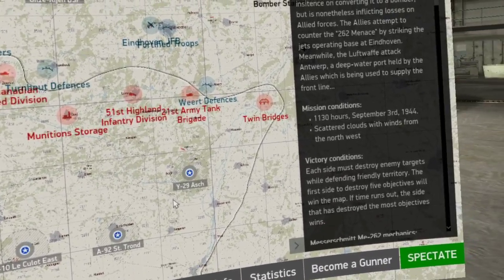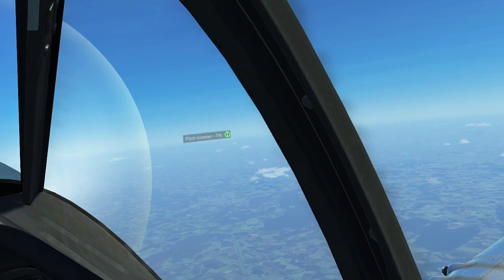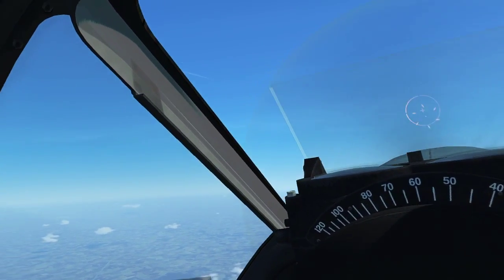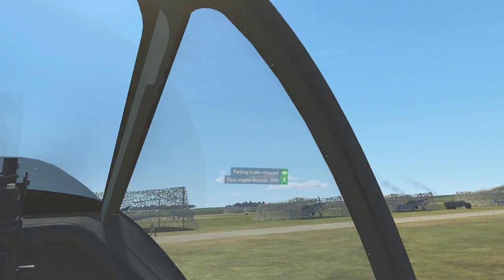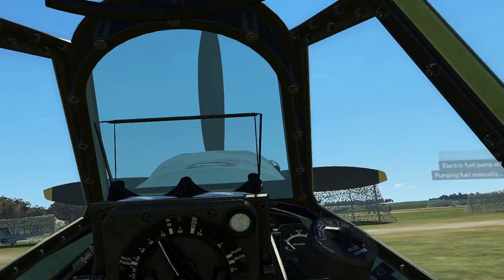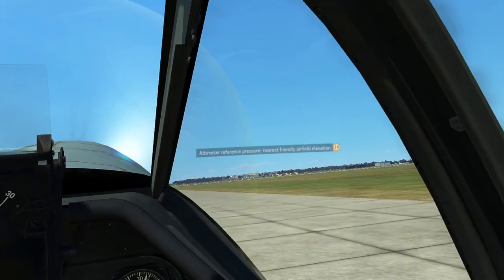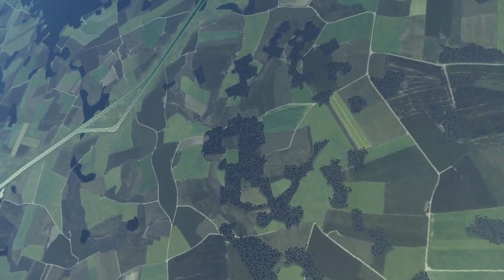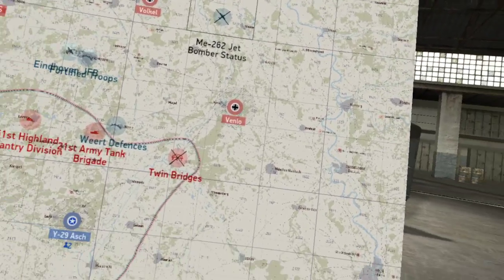Battle in the Box! - Flight in VR 1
Full session in VR as I fly the P-51 during some intense engagements and show how effective the P-51 can be in combat.

1:02:00 - Instant action!

The first 3 minutes is getting in the game so feel free to skip ahead.